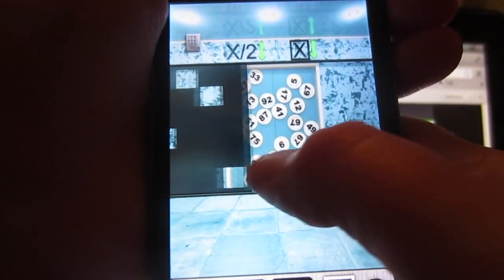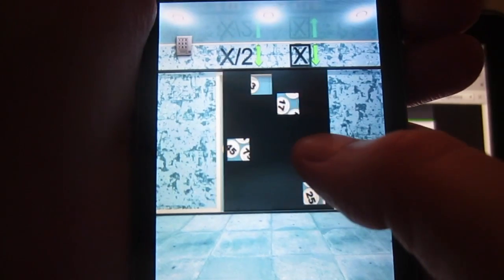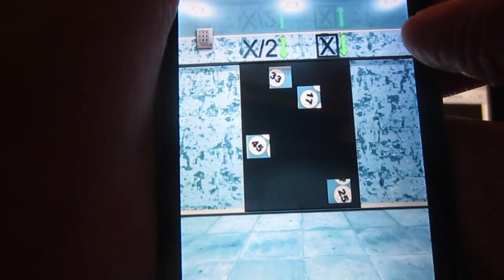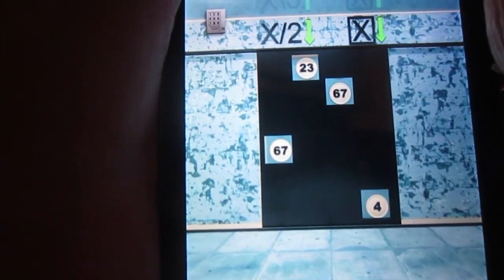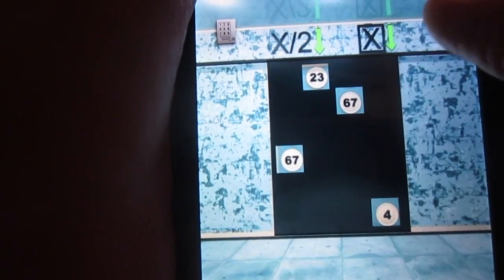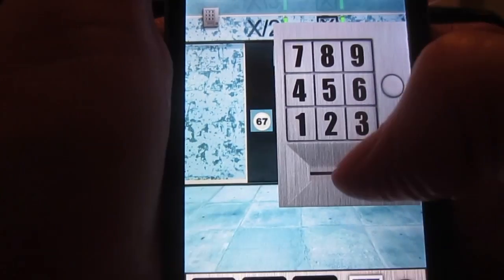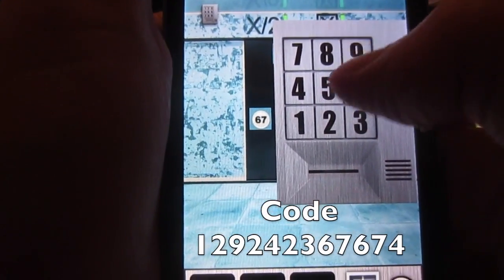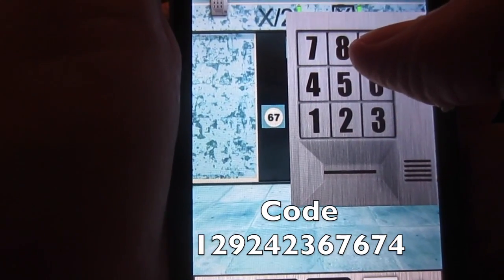100 Doors 2013 Level 108 Walkthrough | 100 Doors 2013 Door 108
100 Doors Level 108 Walkthrough